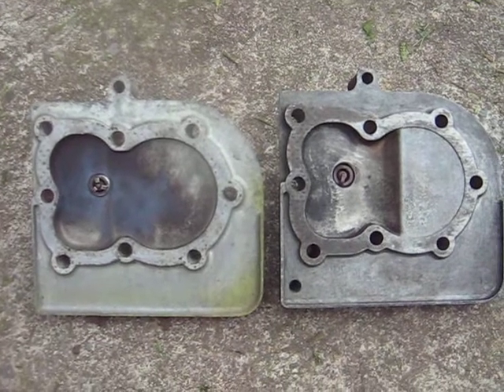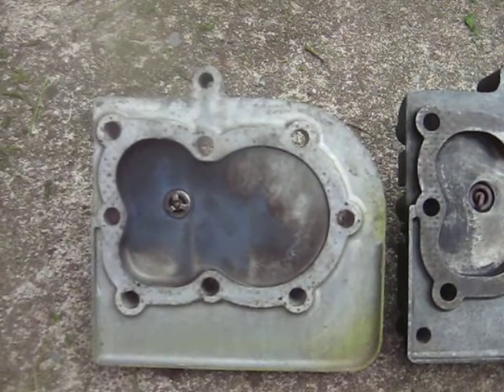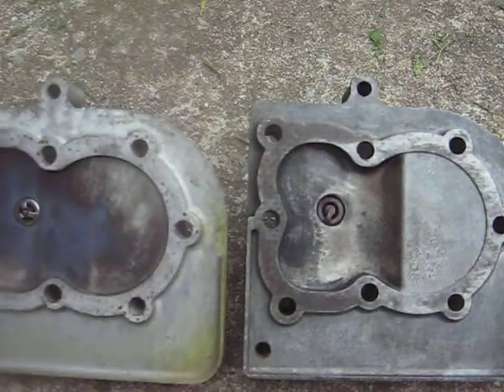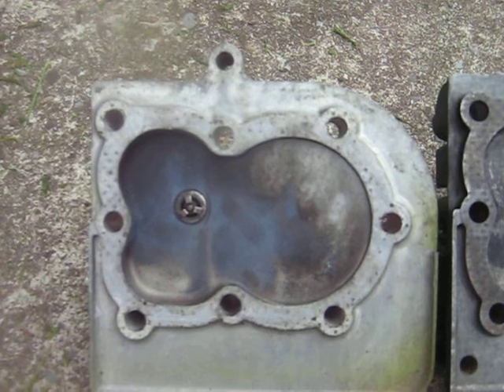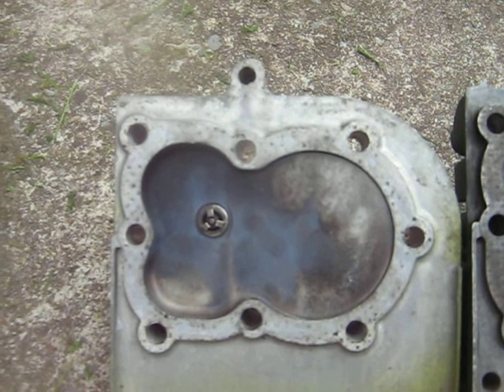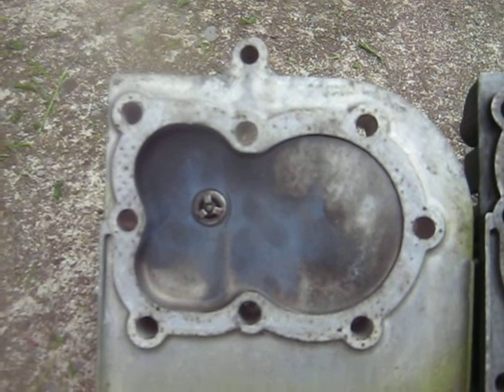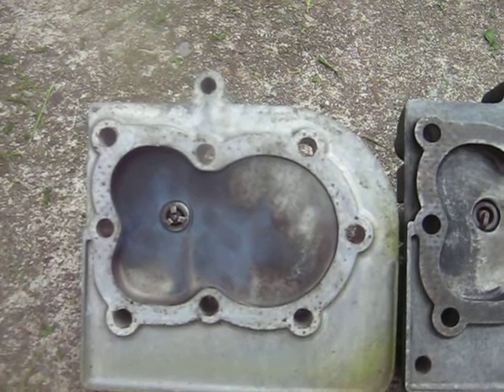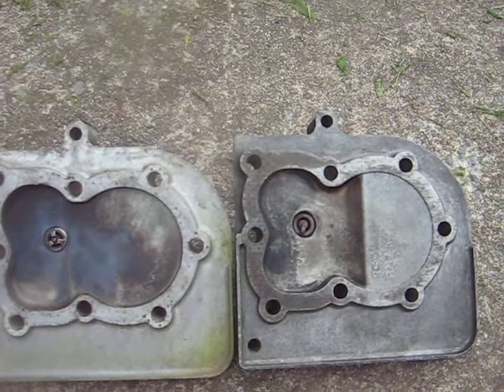4 vs 5 Horse Heads on Briggs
I show a model 10 (4) horse Briggs cylinder head versus the stock model 13 (5) horse head. The 4 horse head will interchange, as it uses the same bolt pattern Thus it will increase compression. However it may not offer enough valve clearance for high lift cams, and I have been told that it limits top end power as the opening between the valves and the piston is smaller. this would restrict air flow at high rpm. It does seem to work well for a backyard kart, as the 4 horse head isn't legal to race with in karting events.